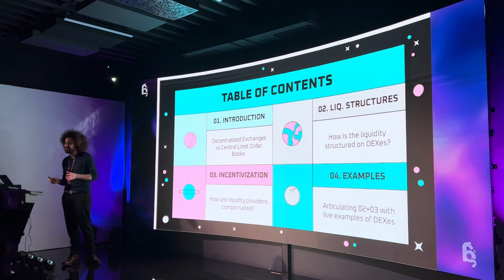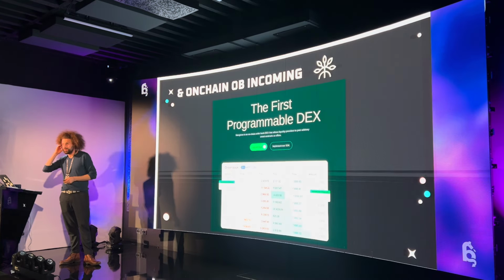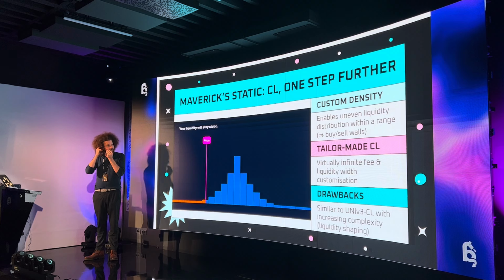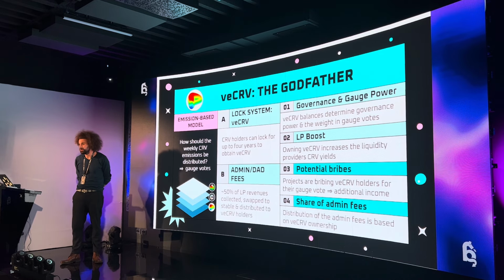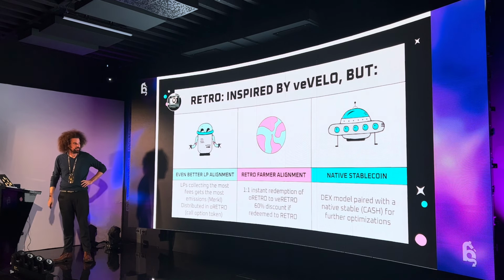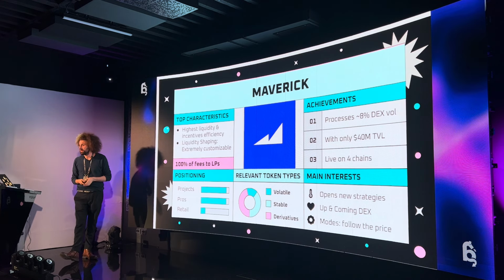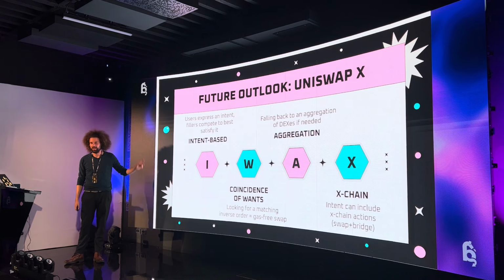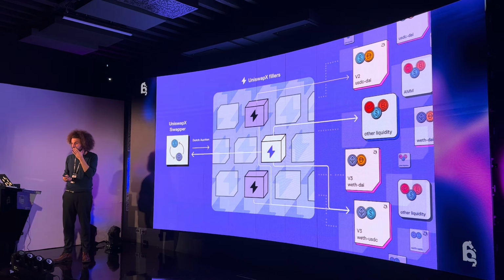Evolution of DEXes & Impacts on Market Structures - Token Brice | The DeFi Collective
Recording from ETH Belgrade x Ethereum Slovenia Meetup in Ljubljana